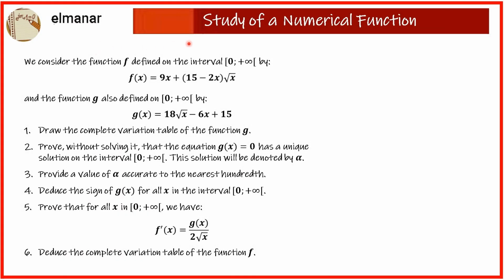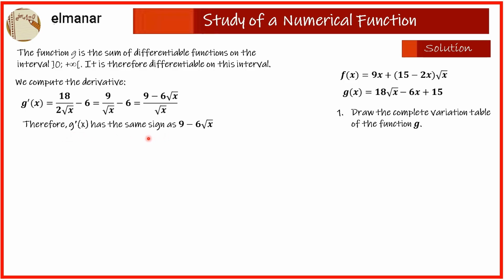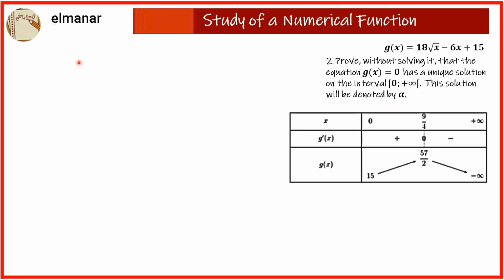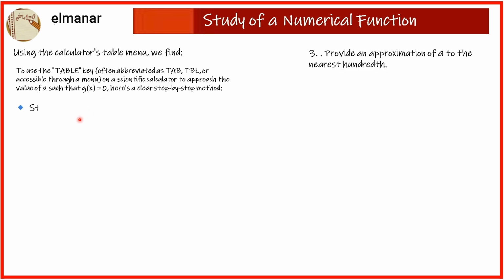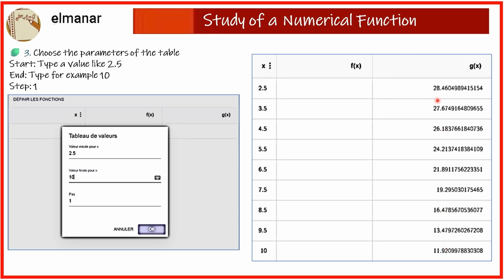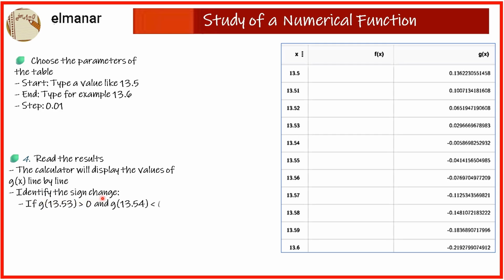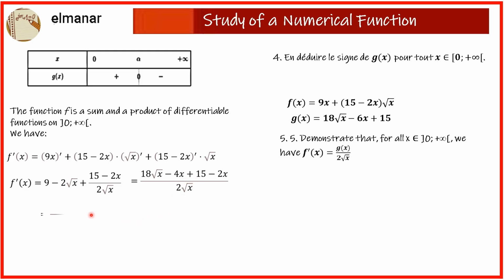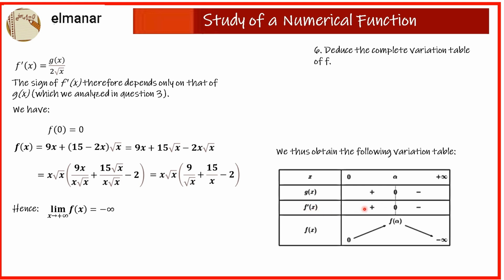Numerical Functions Masterclass: Variation Tables & Intermediate Value Theorem Explained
Unlock the secrets of calculus with this comprehensive guide to numerical functions! In this lesson, we dive deep into the variation of numerical functions and how to properly define interval parameters for any mathematical problem. Whether you are looking for variation table 01 or the more complex advance pt variation table, we break down every step clearly. Topics covered: 1. Deep dive into variation of numerical functions. 2. How to define interval and interval estimate defined. 3. Mastering the variation table 03 and table view variation. 4. Practical equation solving techniques. 5. How to apply intermediate value theorem cos and apply intermediate value theorem pw. Learning these concepts will help you master equations and improve your analytical skills in complex areas like الاحتمالات and calculating الانحراف المعياري. By understanding the intermediate value theorem, you will gain the confidence to solve even the most challenging equation problems on your exams. Which part of constructing a variation table of values do you find the most difficult to master?